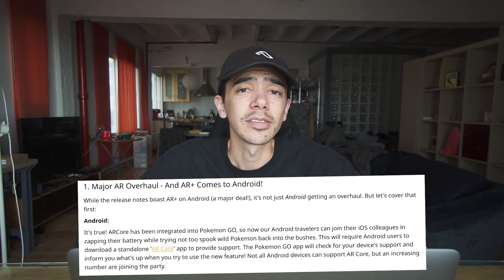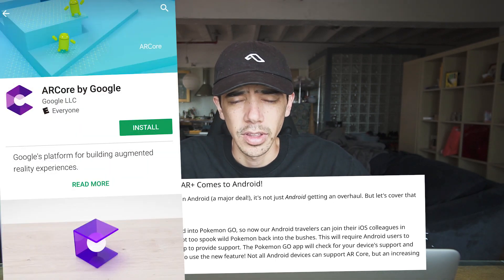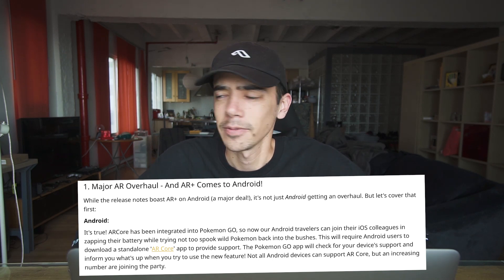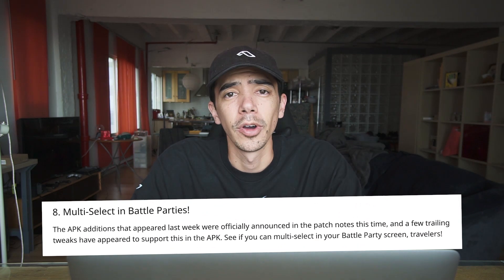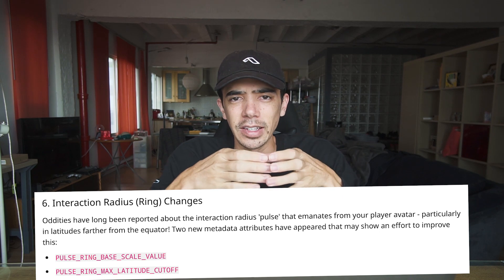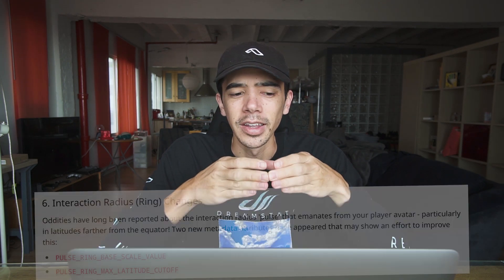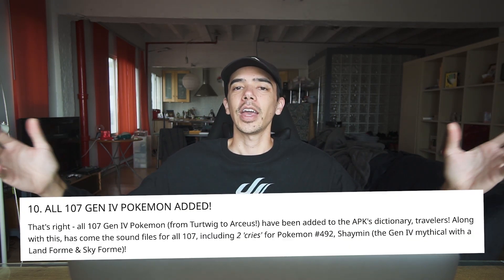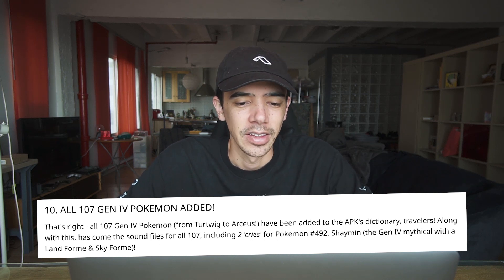NEW POKÉMON GO UPDATE ADDS ALL GEN 4 POKÉMON TO GAME DATA (IT'S ALMOST TIME)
The latest update to Pokémon GO contains all Gen 4 Sinnoh Pokémon! It's almost time, Gen 4 is almost here in Pokémon GO! Once this update is forced on Android and iOS, Gen 4 could go live!

SEND MAIL TO:
8504 Firestone Blvd. # 239